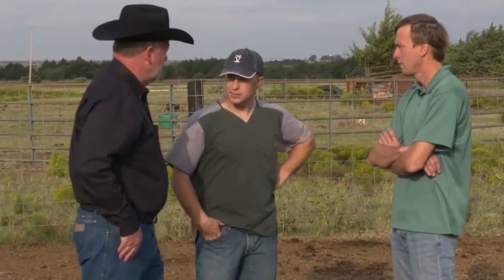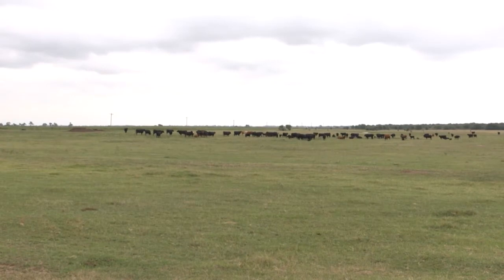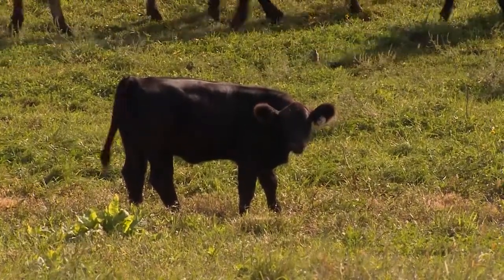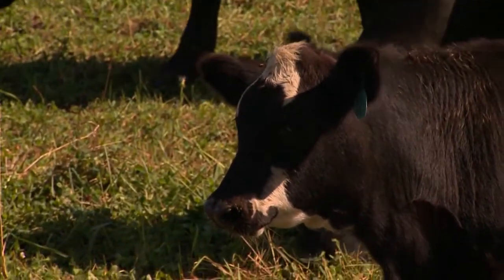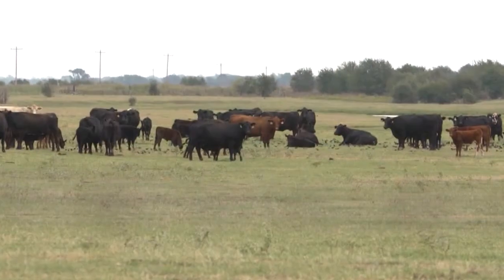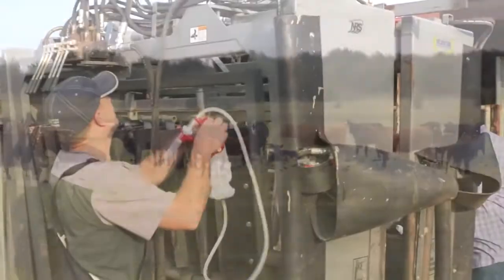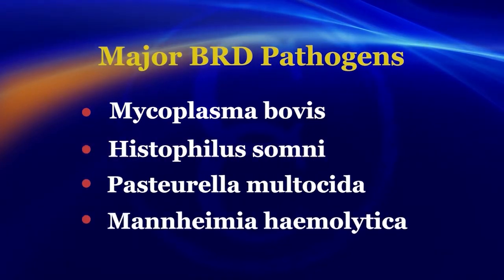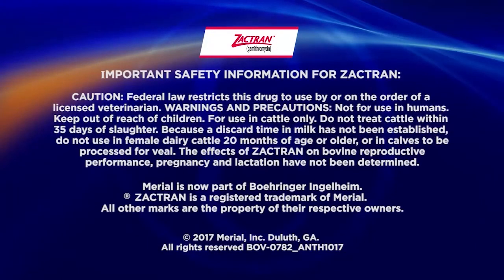Fighting BRD with Zactran from Merial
Herd health care is always a top concern for beef producers, and controlling Bovine Respiratory Disease has a definite impact to the bottom line. See how an Oklahoma veterinarian is helping his clients use a combination of good management practices - and animal health technologies like Zactran - to keep cattle healthy. To learn more, visit Zactran.com.